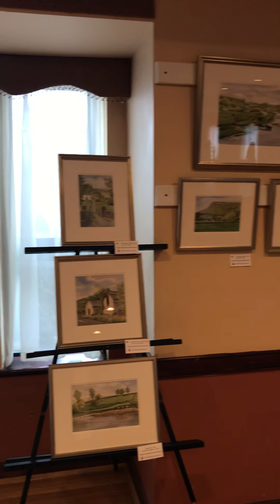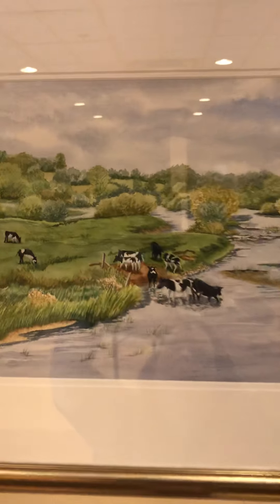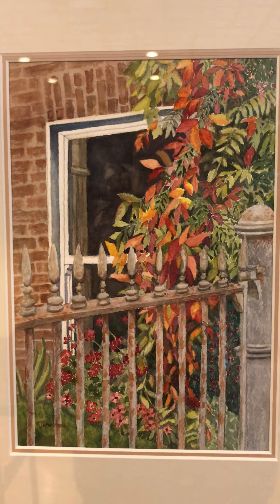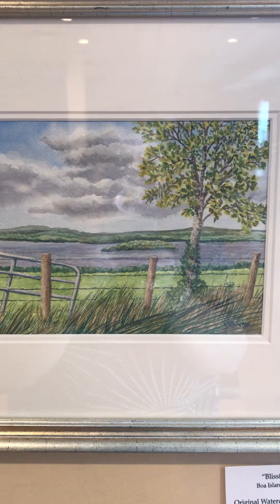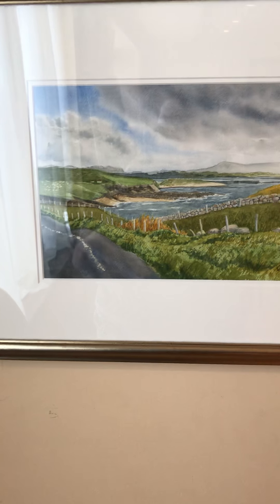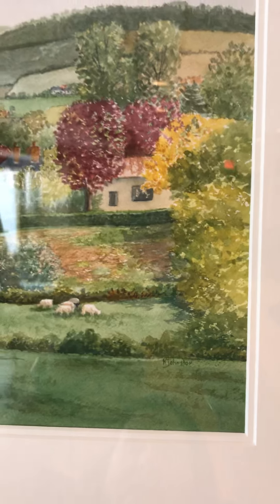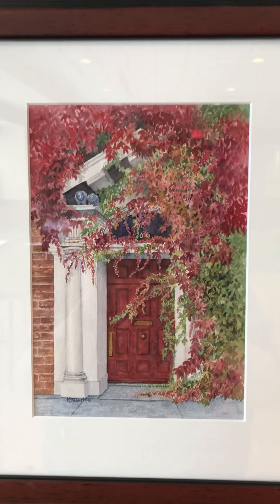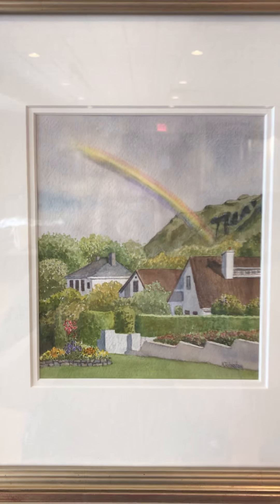Interpretations of Ireland Art Show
Take a tour of the original watercolors of Ireland by Kristi Johnston Irish Cultural Center in Canton, MA  Show up March 15-17, 2019